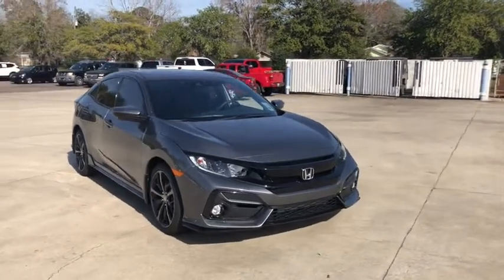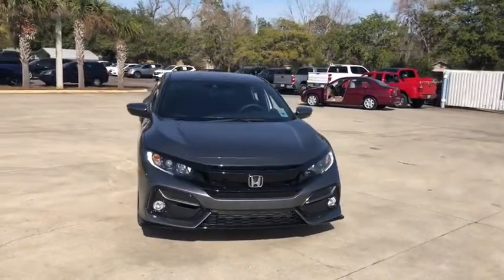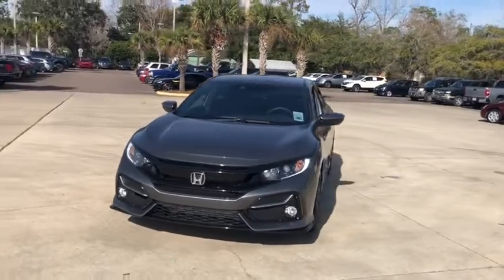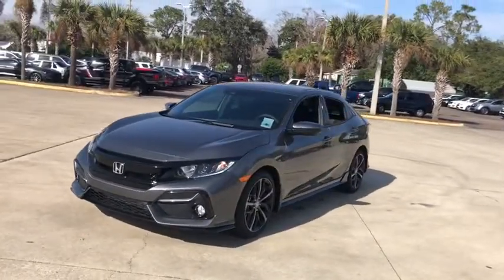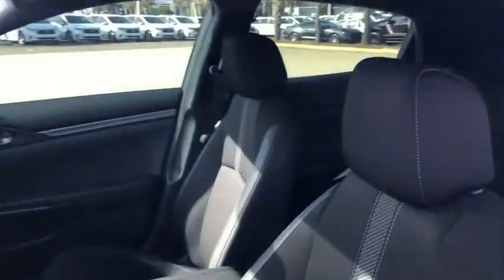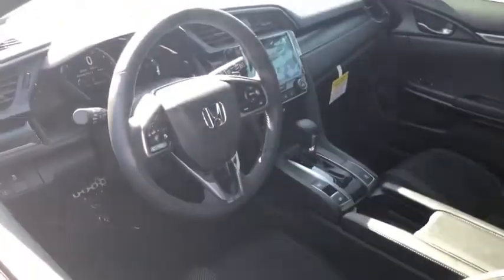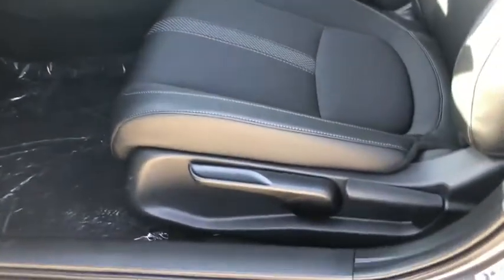2021 Honda Civic Jacksonville, Orange Park, St. Augustine, Gainesville, Nocatee FL MU210007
Polished Metal Metallic New 2021 Honda Civic available in Jacksonville, Florida at Duval Honda. Servicing the Orange Park, St. Augustine, Gainesville, Nocatee area.

Duval Honda
1325 Cassat Avenue

2021 Honda Civic Sport $884 off MSRP! 29/35 City/Highway MPGbrbrPrices are plus tax tag title dealer added accessories $198 Electronic Filing Fee and dealer pre-delivery service fee in the amount of $899 which charge represents cost and profit to the dealer for items such as cleaning inspecting and adjusting new and used vehicles and preparing documents related to the sale.